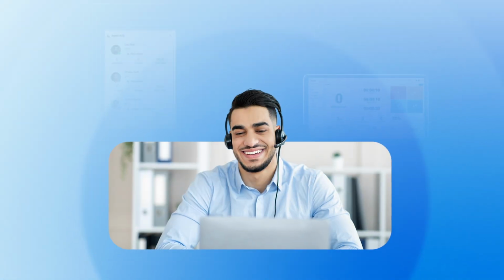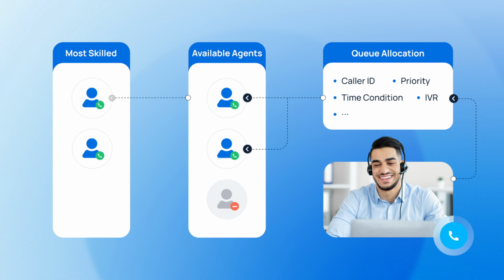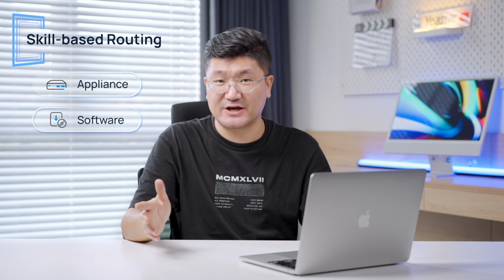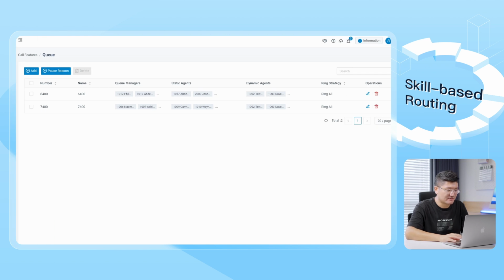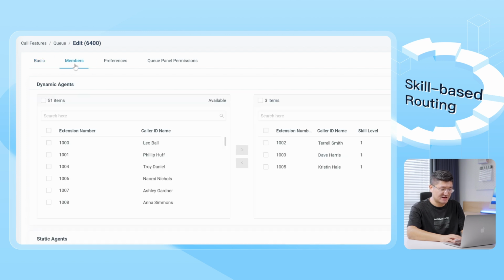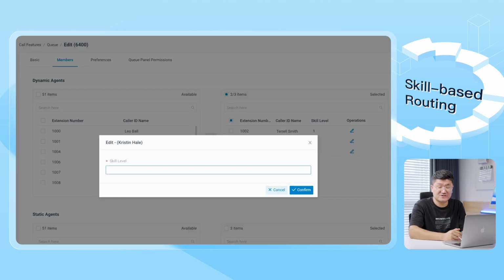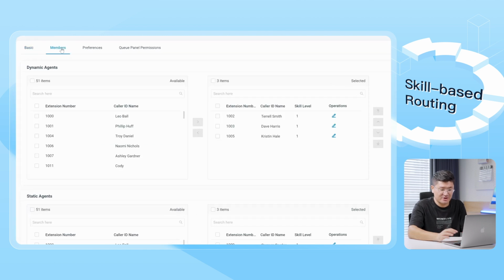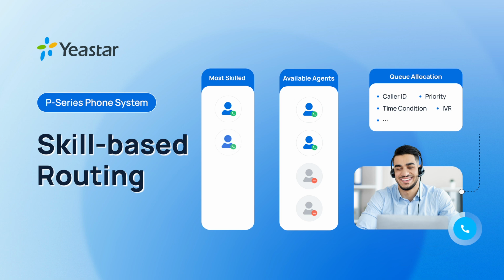How to Set Up Skill-based Routing in Yeastar Call Center?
Skill-based Routing is a new call routing strategy added in Yeastar. As the name implies, it routes incoming calls based on agents’ skills to ensure customers can be directed to the most skilled agents and quickly resolve their inquiries. In today's video, we will show you how to set up this feature!

If you prefer a written guide, you can check out our configuration manual

*Want to Learn More? You Can*

*Chapters*

00:00 Skill-based Routing
00:28 Upgrade your firmware
00:40 Navigate to "Call Features - Queue"
00:52 Enable "Skill-based Routing"
00:58 Assign skill levels to agents
01:32 Completed
01:45 Try it Today!